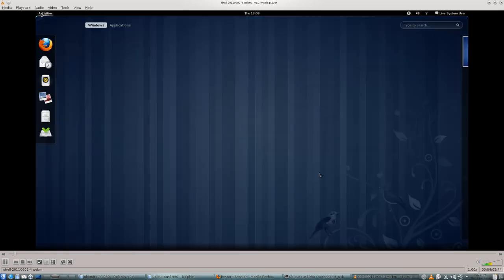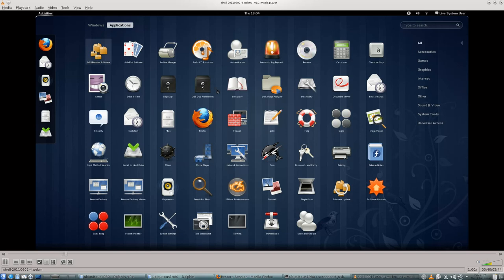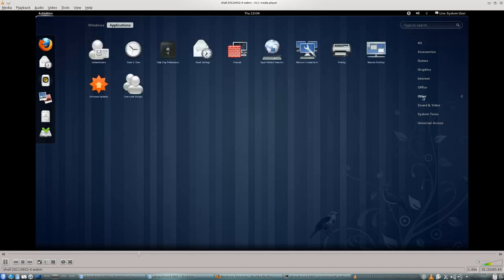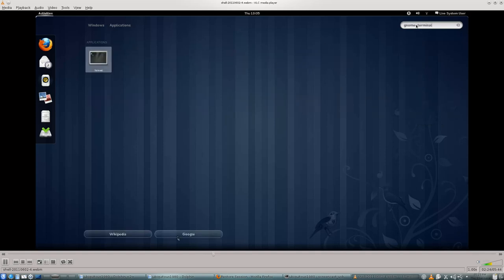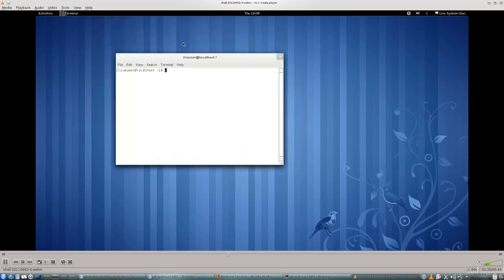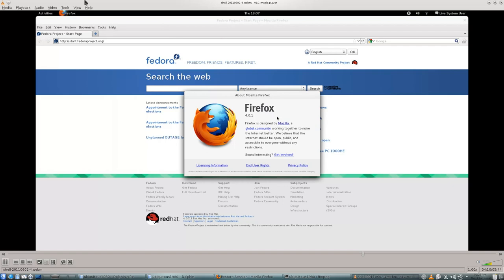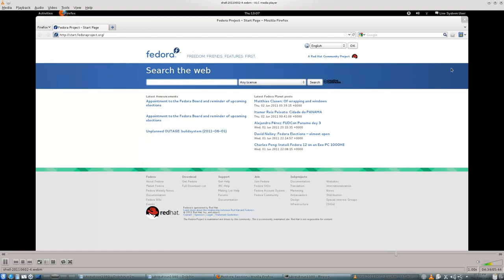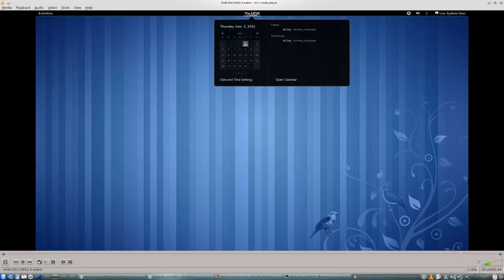Fedora 15 "Lovelock" + GNOME 3: A Brief Overview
In this video, we explore what the latest version of Fedora has to offer.  While the recording is flawed, you do get a glimpse at what GNOME 3 is all about and how the Fedora Project has incorporated it.